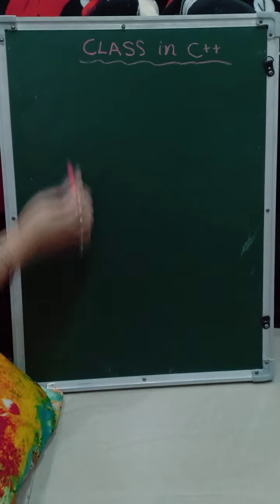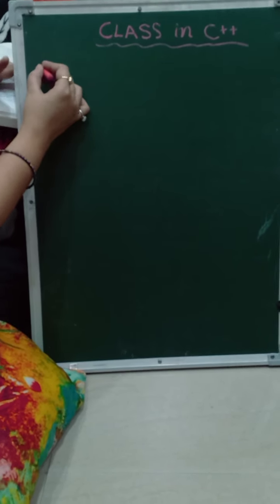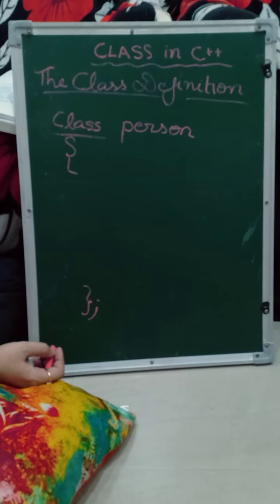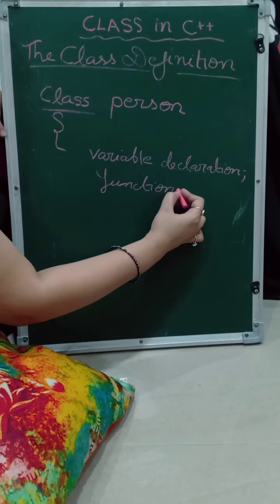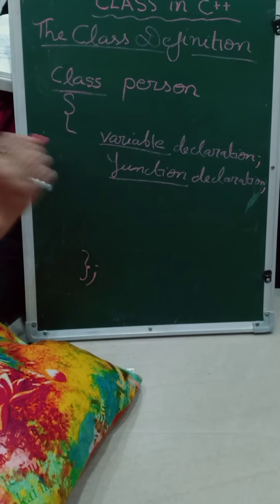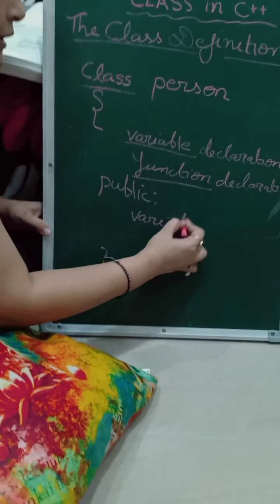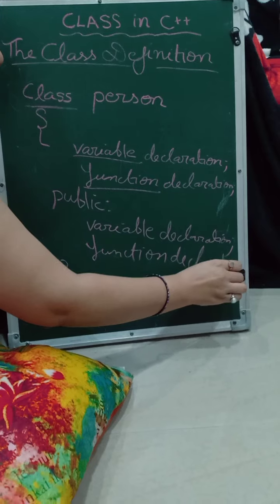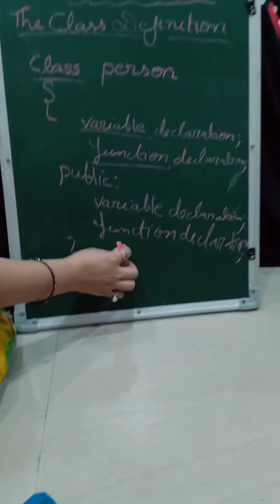how to create a CLASS in C++ || Hindi || English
definition of class in C++